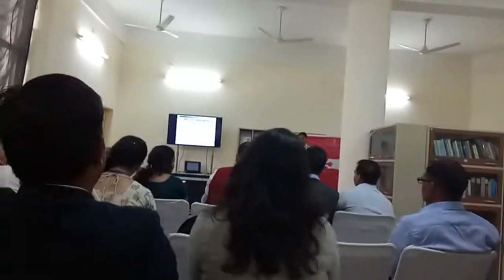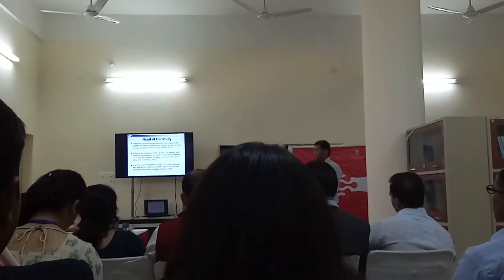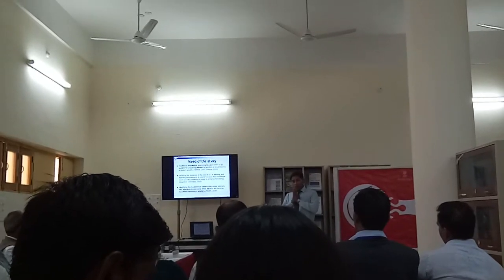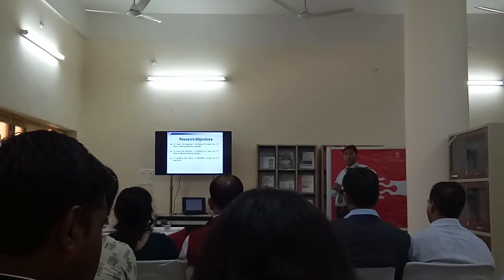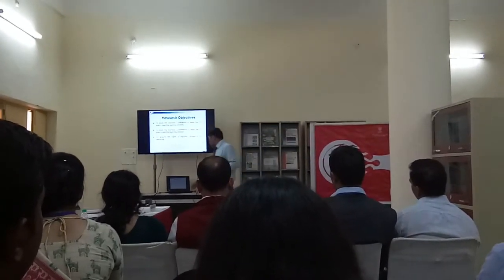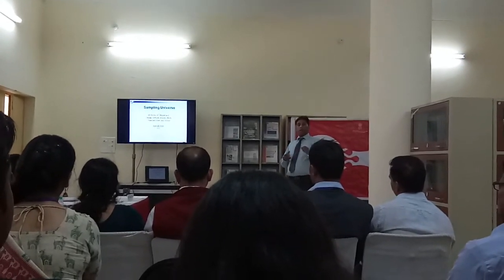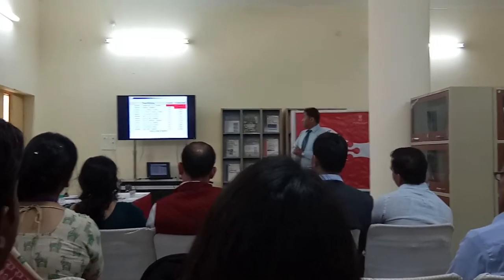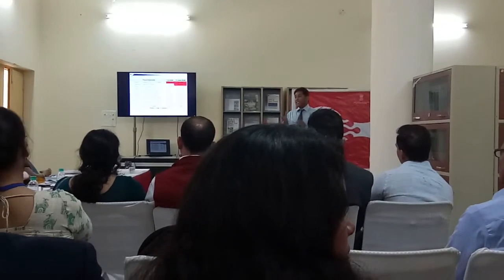Young Scientist Award Presentation @ UCOST Dehradun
Barriers to incorporate ICT tools in Teaching-Learning Process.